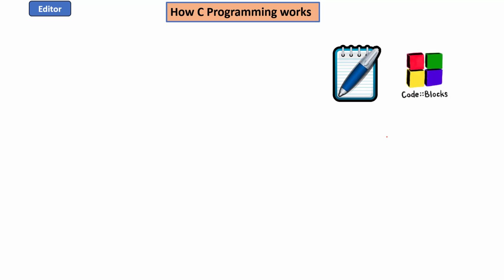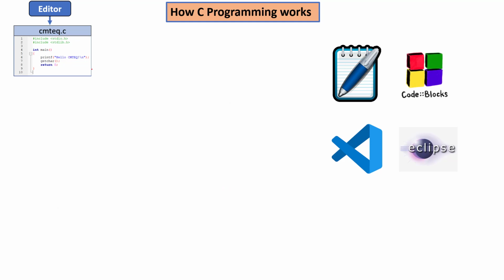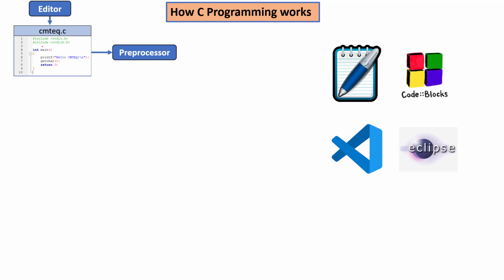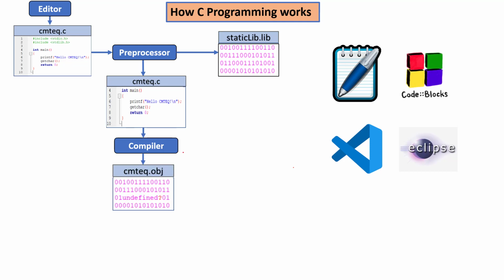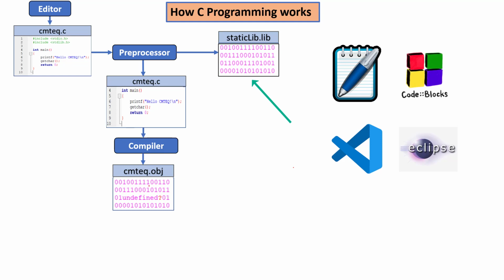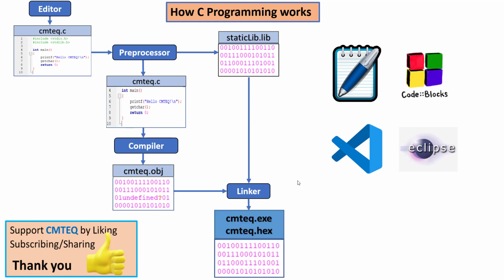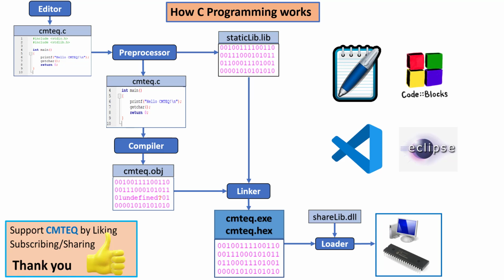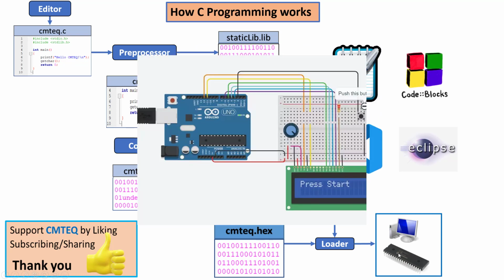How C Programming works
How C Programming works from code writing to compilation and down to machines codes ready to be executed by the computer or Microcontroller.
This presentation gives a good idea of how programming works in general, the art of writing instruction with human language and sending them into a computer chipset for execution.

Dive into the fundamentals of C programming with this comprehensive tutorial. Perfect for beginners, this video explains how C programming operates, from code writing and compilation to execution. Learn about key concepts such as syntax, data types, functions, and control structures. Understand how a C program is processed and executed by the computer, and gain a solid foundation in programming principles.

🔧 What You’ll Learn:
Basic Concepts of C Programming
How Code is Written, Compiled, and Executed
Understanding Syntax, Data Types, and Functions
Overview of Control Structures and Program Flow

📌 Key Topics Covered:
Writing and Compiling C Code
Execution Process of C Programs
Understanding Basic Programming Constructs

Stay updated with our latest content to enhance your programming skills!

Basics of C Programming
Understanding the Compilation Process
Introduction to Functions and Control Structures in C

Have questions or feedback? We’re here to assist with your programming learning journey!